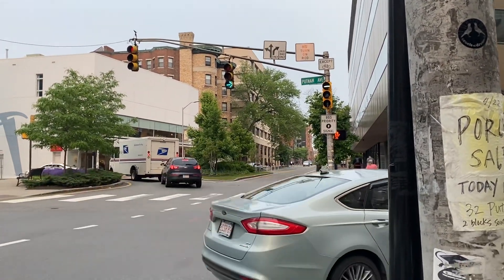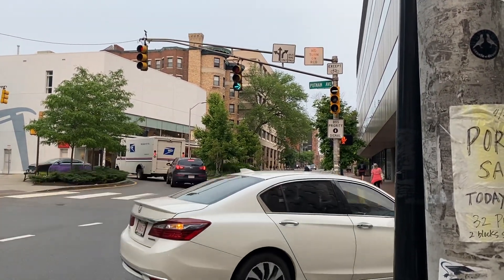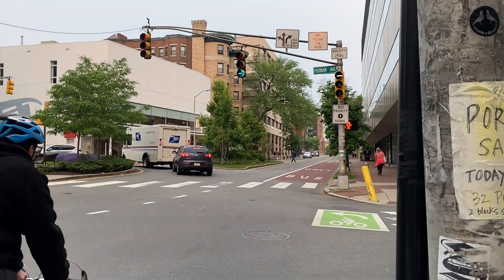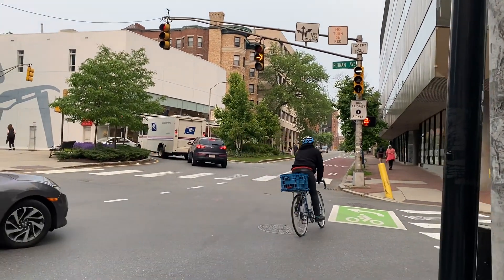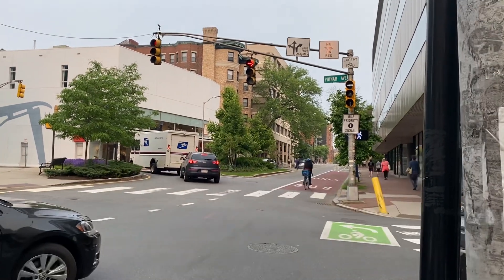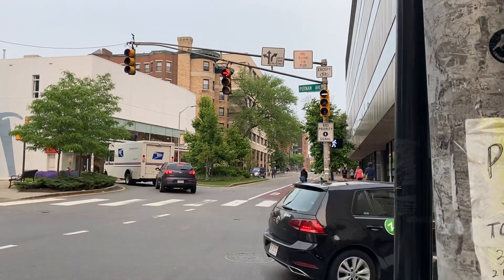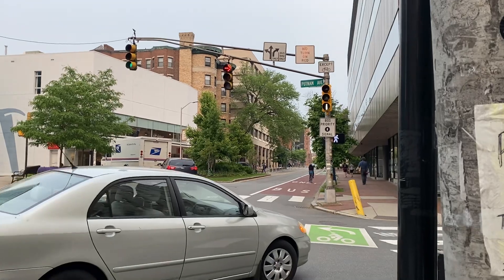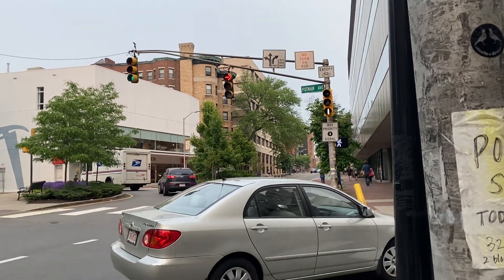Complex Intersection with Transit Signals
A complex set of intersections that have protected only right turn signals and protected only transit signals. The transit signals are concurrent with the pedestrian phase. There is also an LPI for the side street.